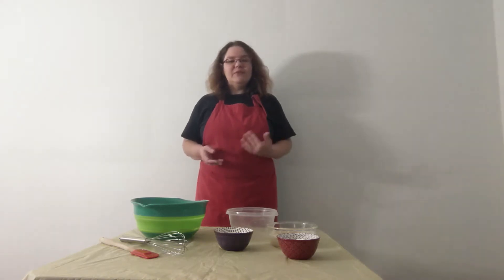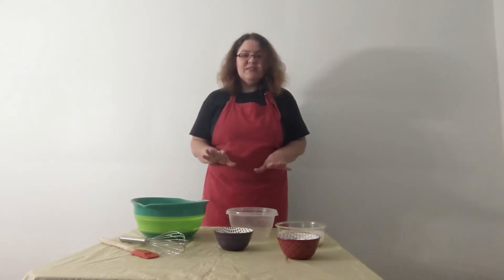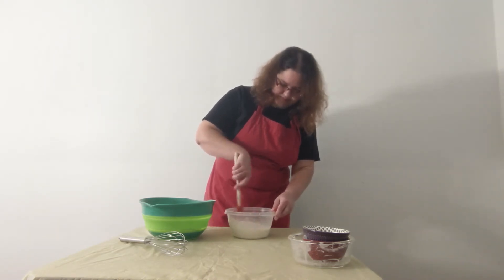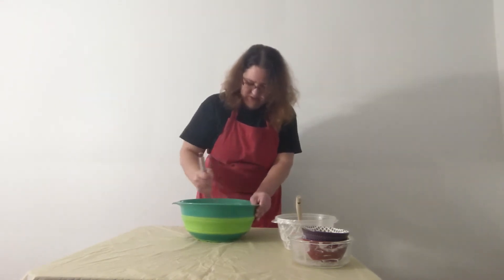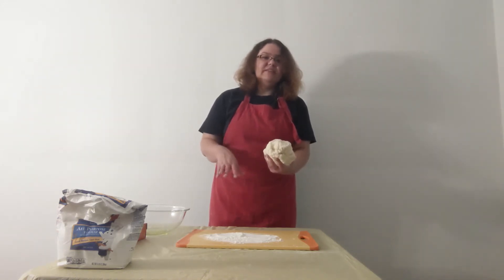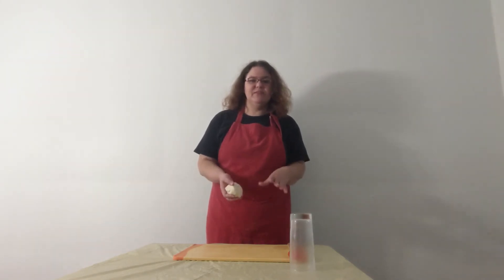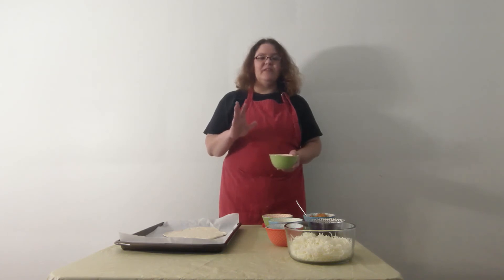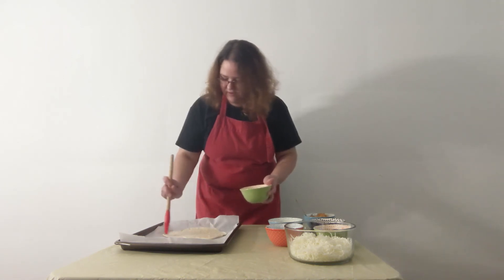Teen Cuisine: Naan and Flatbread Pizza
Join Miss Barbara from the Kathleen Clay Edwards Family Branch as she demonstrates how to make naan and then turns it into a tasty flatbread pizza.